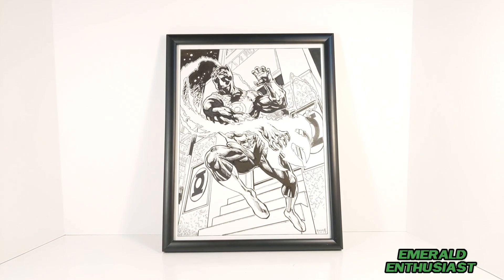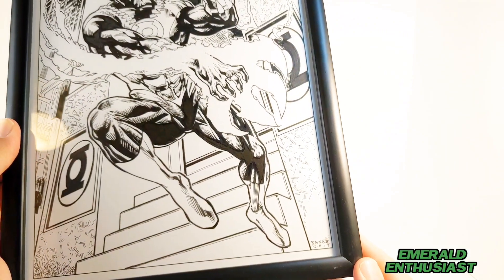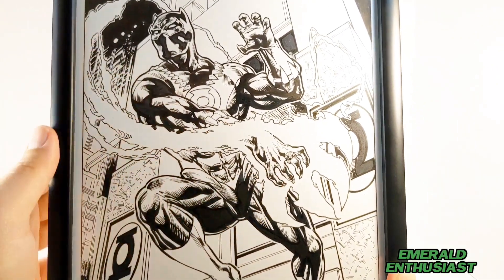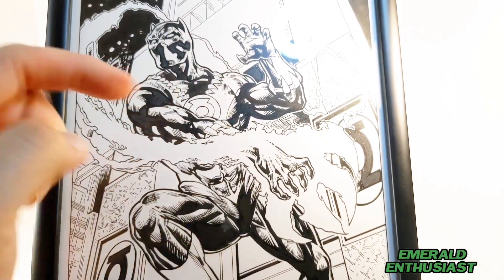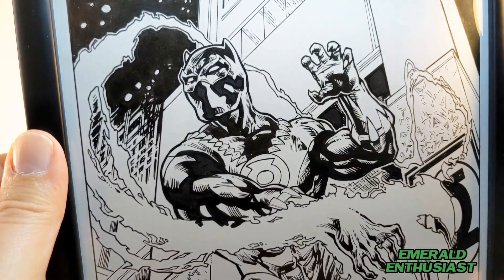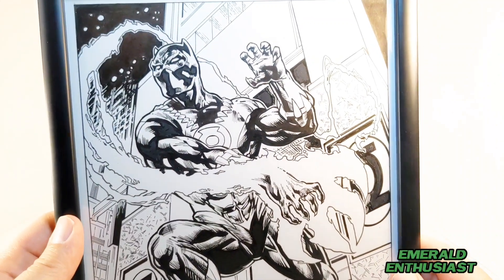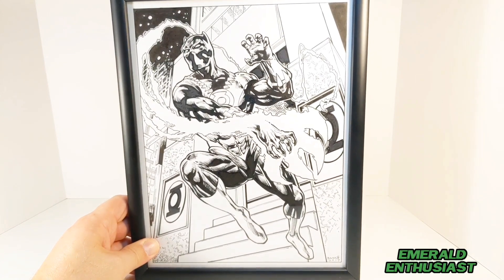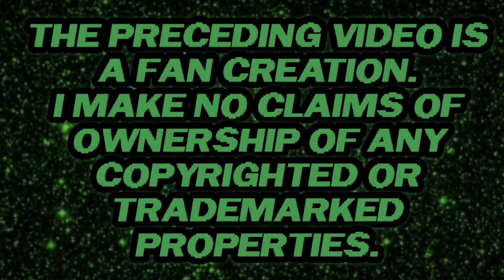Black Panther as Green Lantern Commission by Comic Book Legend Darryl Banks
A look at one of my favorite collectibles, Black Panther as a Green Lantern. Pencilled and inked by Kyle Rayner co-creator Darryl Banks.